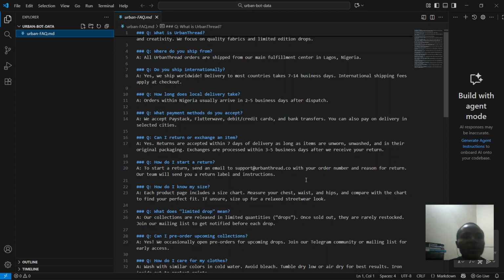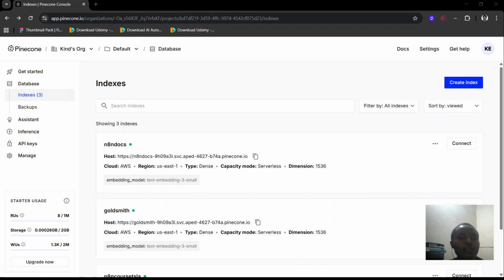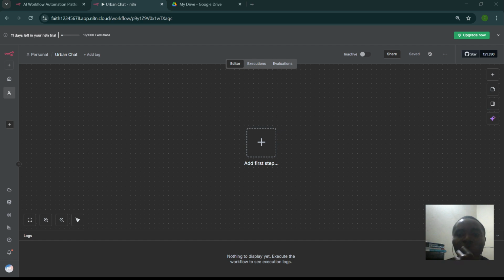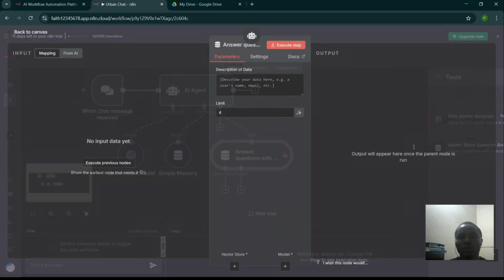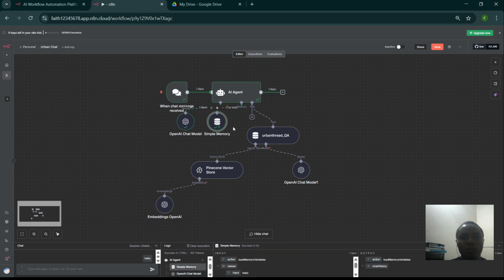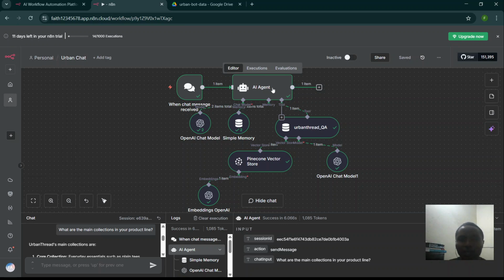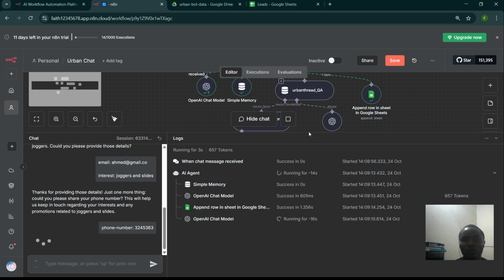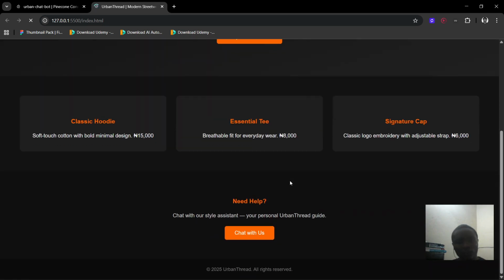N8N Tutorial: Creating a RAG Agent in n8n for a clothing brand (Full Guide)